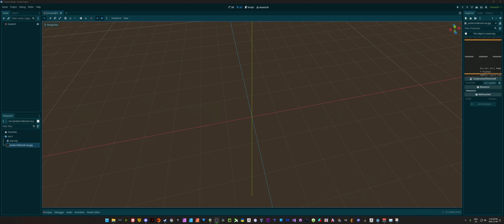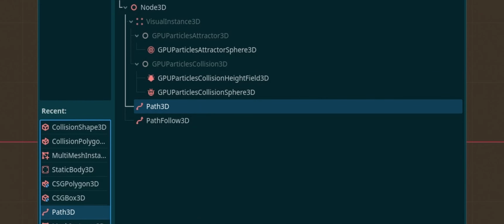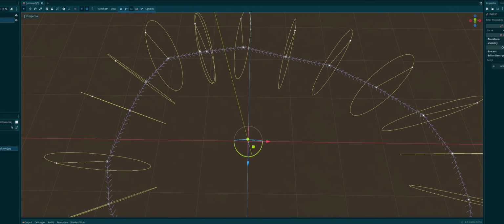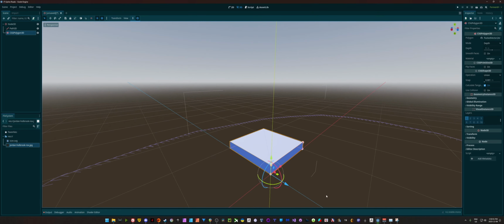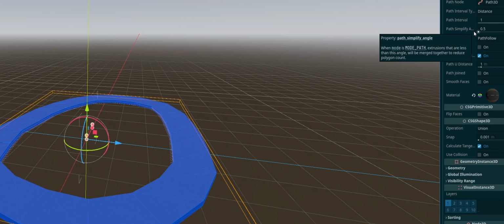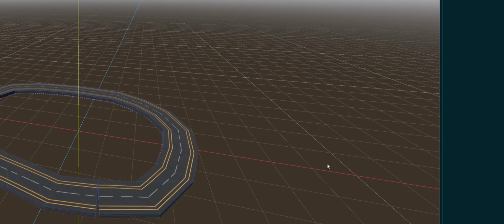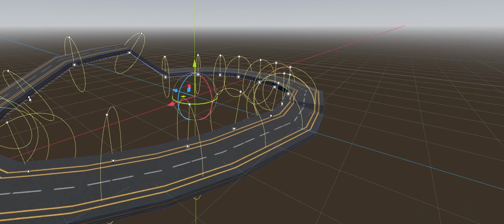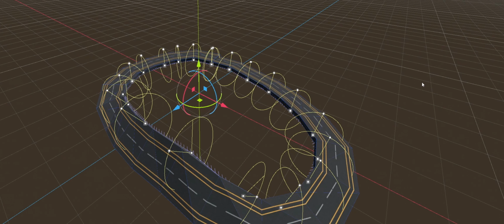Spline Path Roads